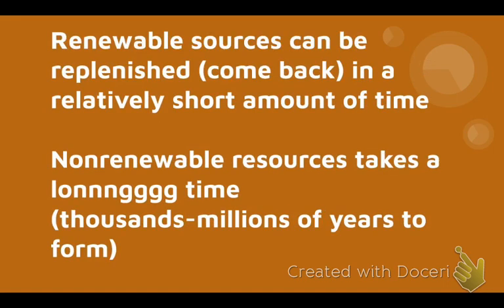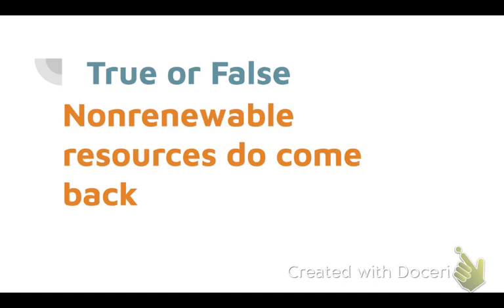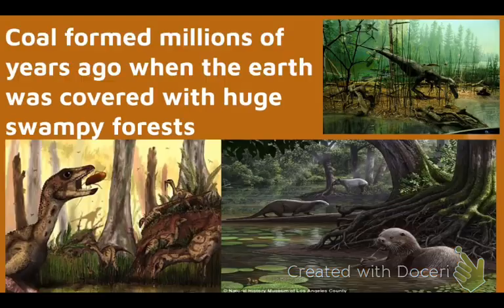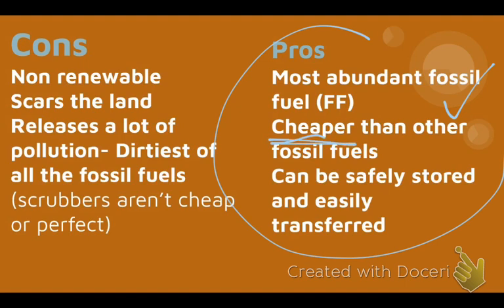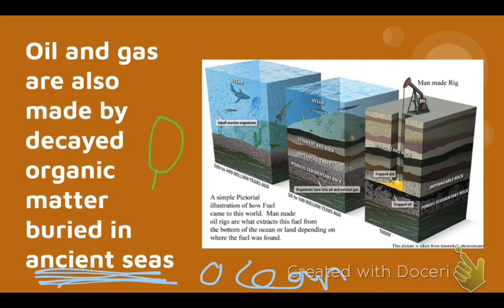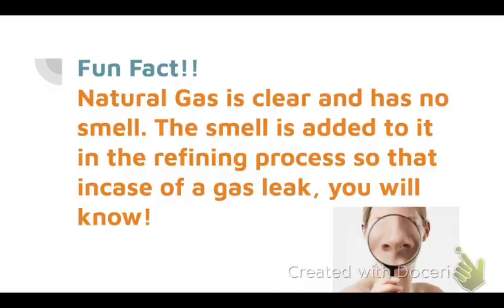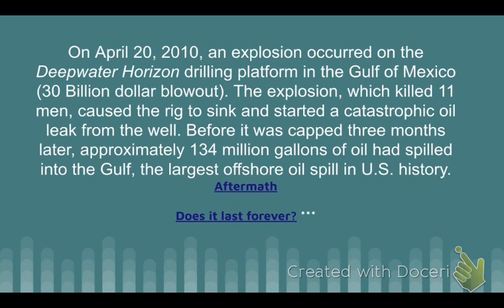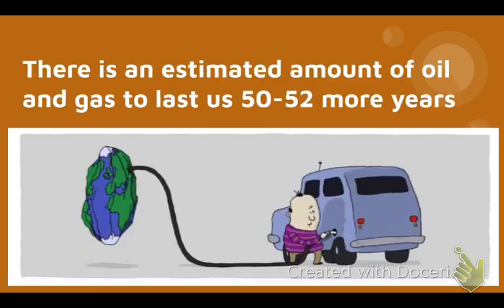unit 7 Part 1